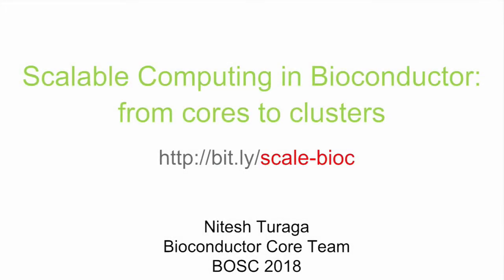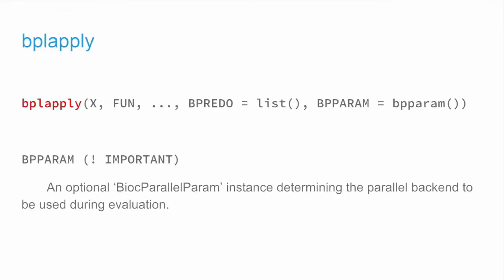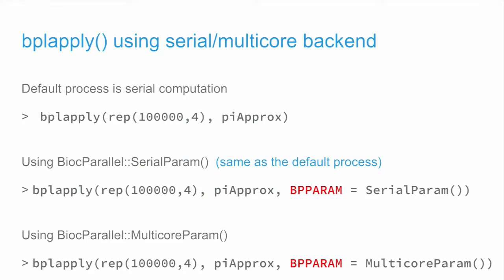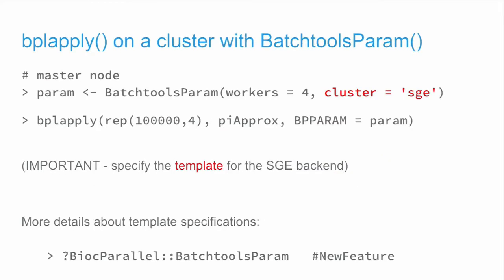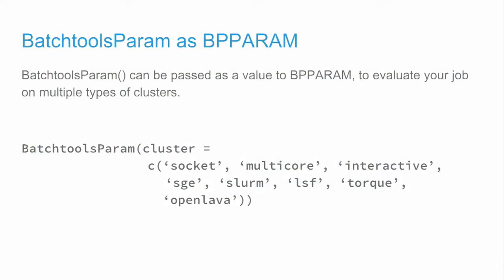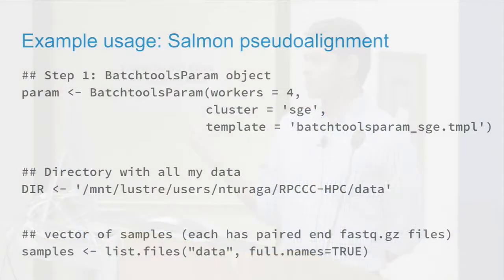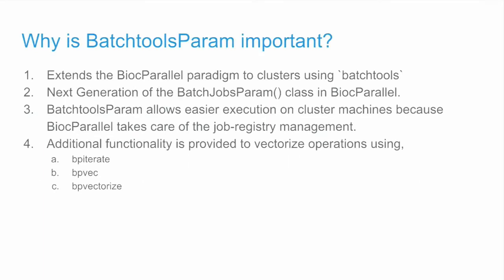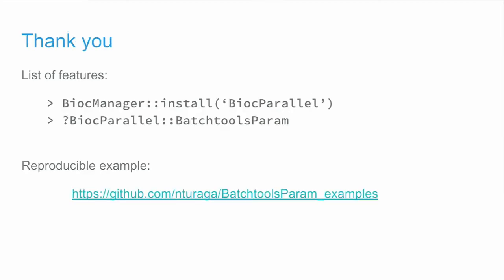20180628 Nitesh Turaga: Scalable computing in Bioconductor: from cores to clusters